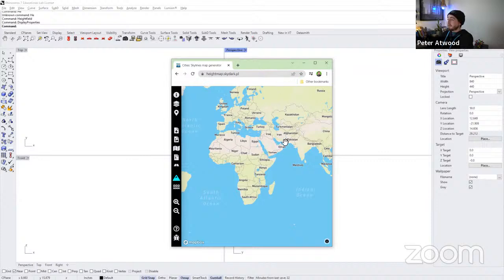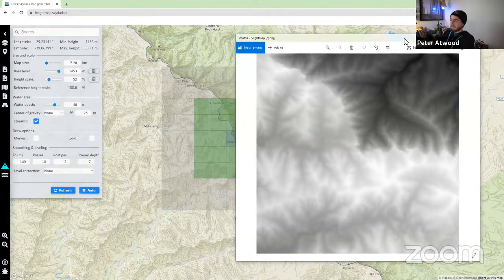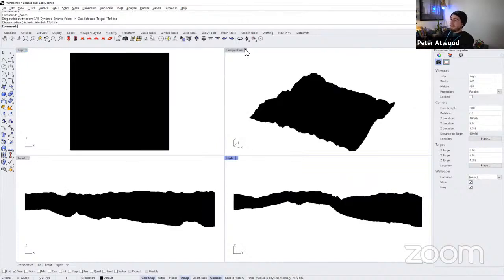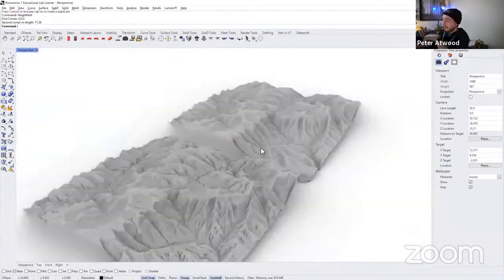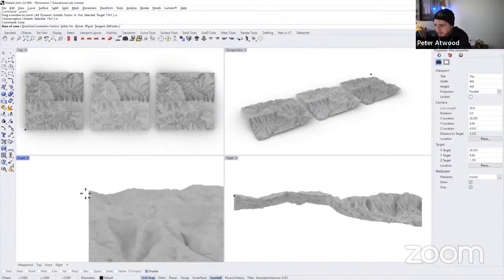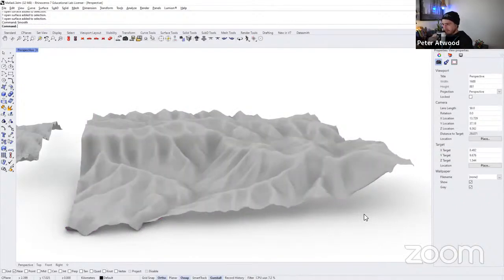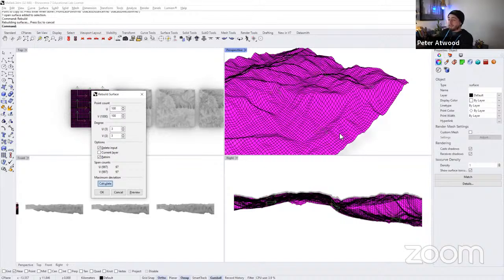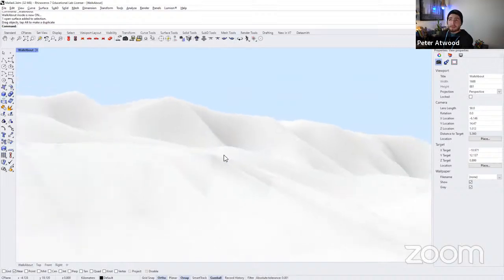Massive Terrain Representation Can't Sleep